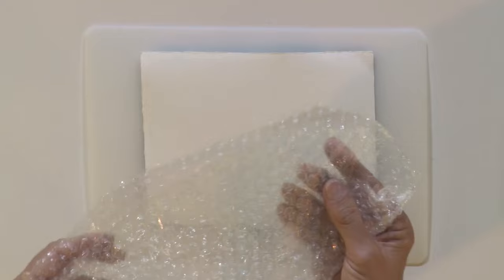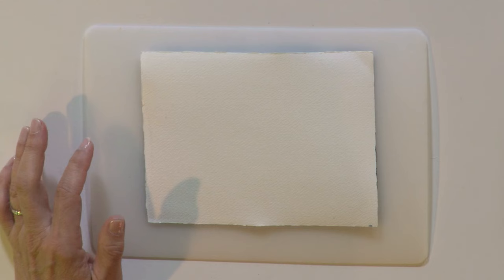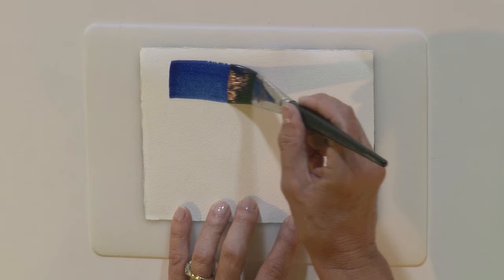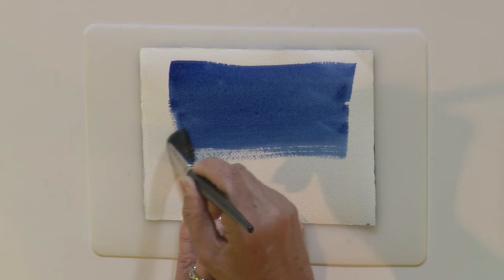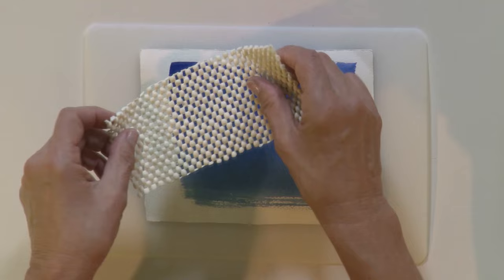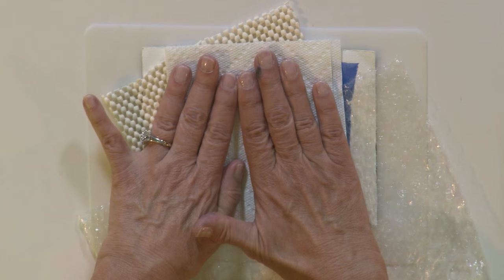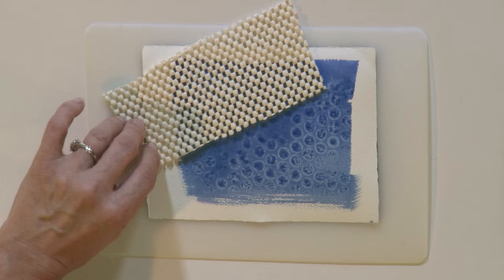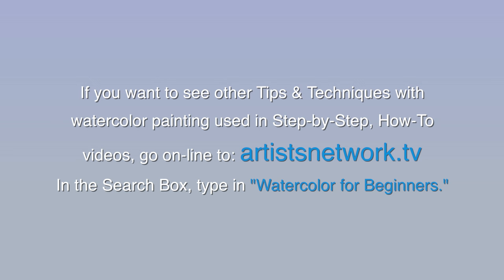Watercolor for Beginners Tips for Imprinting with Jan Fabian Wallake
Learn how to create textured backgrounds by imprinting them with different objects. for more of Jan's Watercolor for Beginners instruction, including tips on creating textures in Stone Bridge in Watercolor.